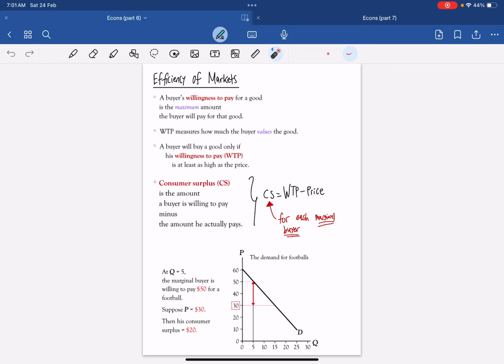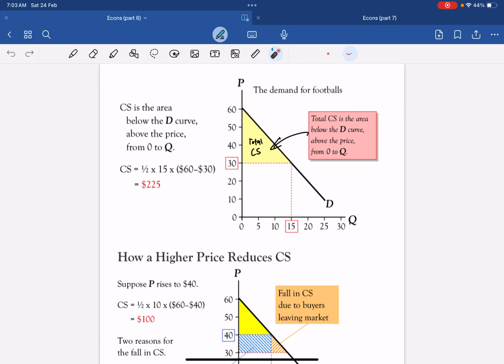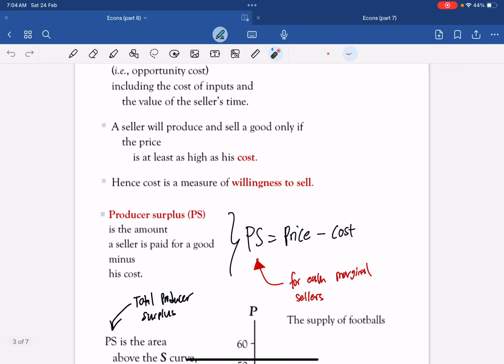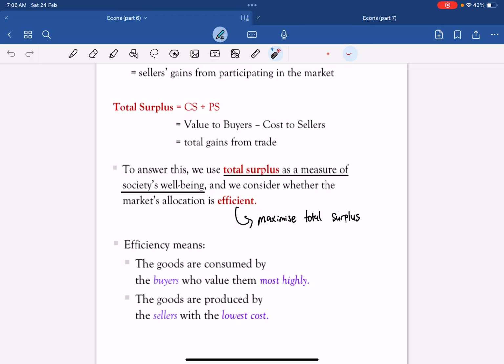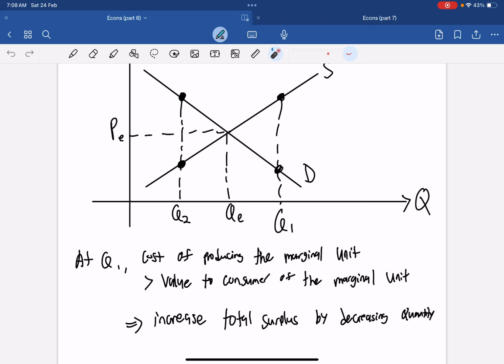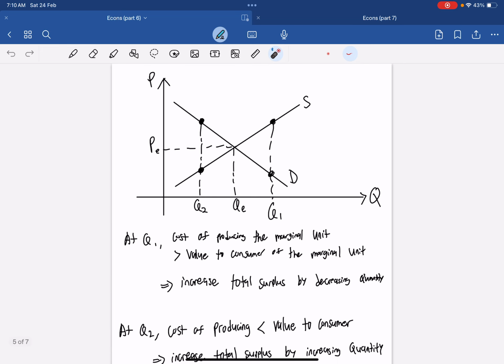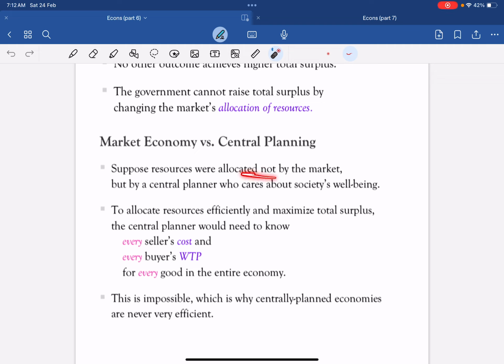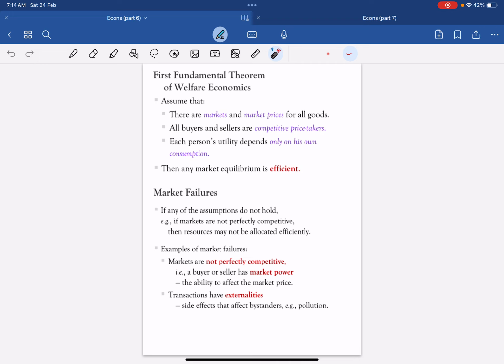Introduction to Economics (Part 6)